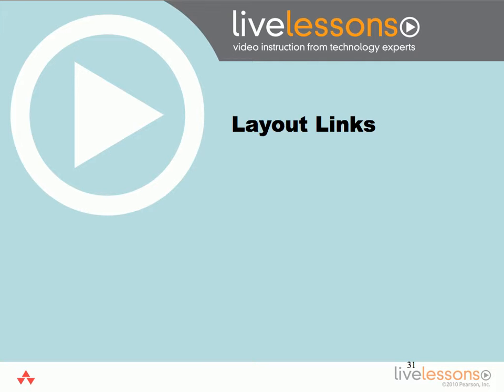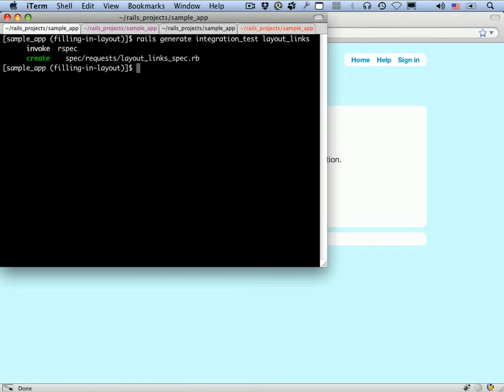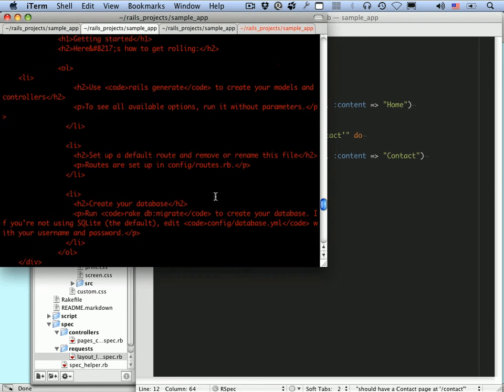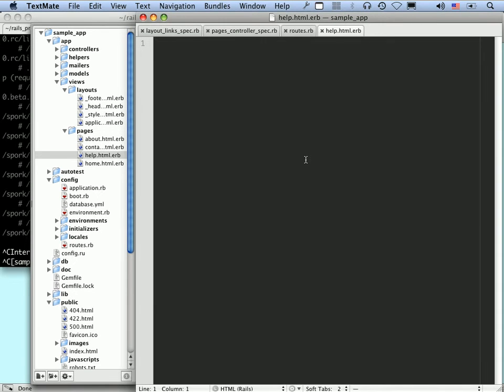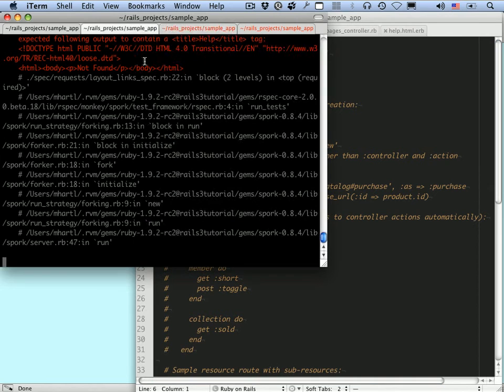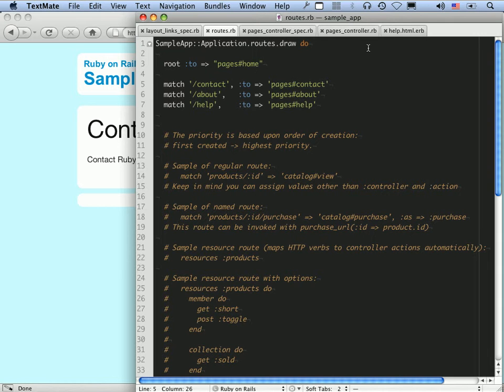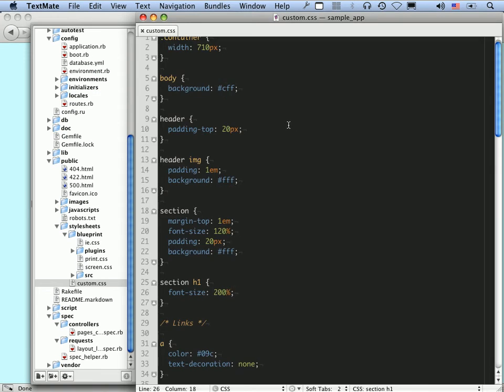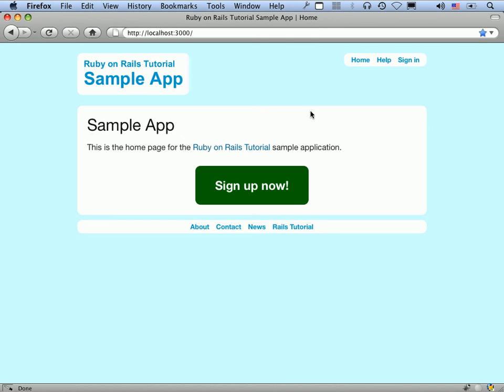ruby lecture 27